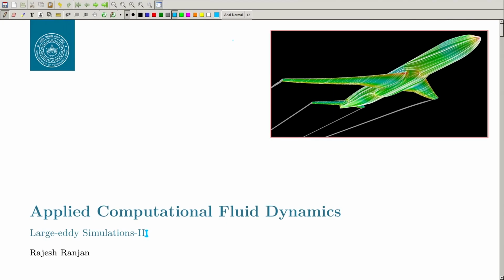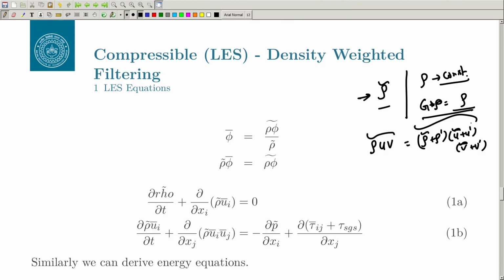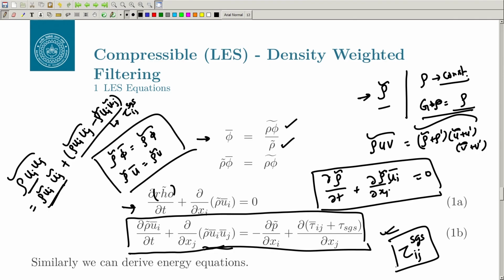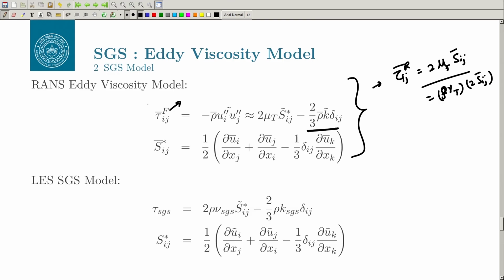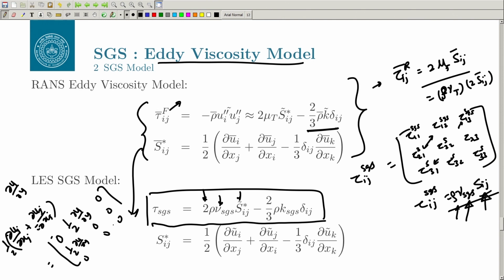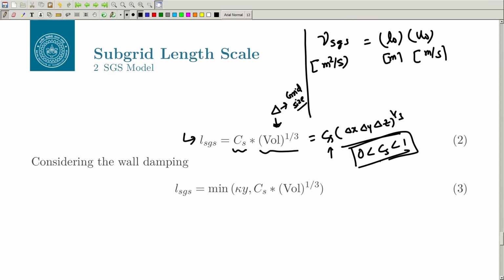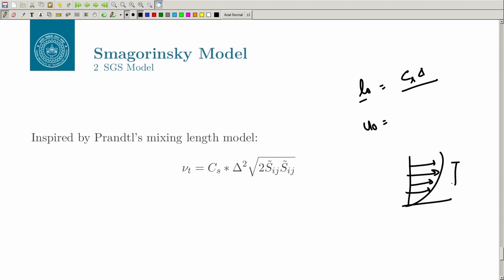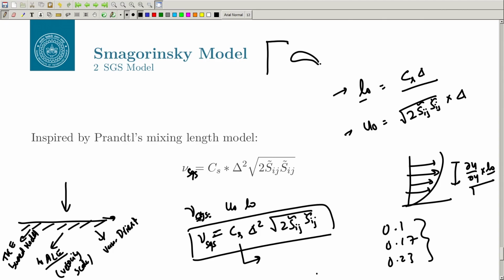Lecture 61 : LES contd.